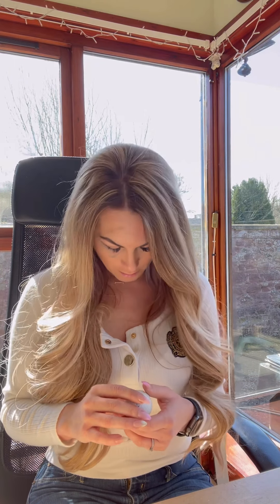Combat judgement, anxiety or anger between shots with this 10 minute golf meditation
Teach yourself to combat judgement, anxiety or anger between shots with this 10 minute golf meditation